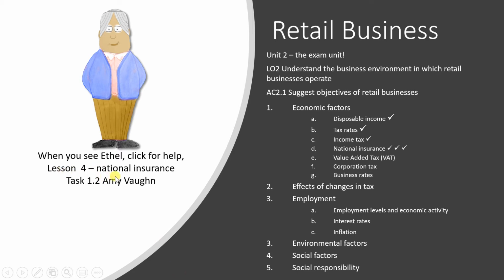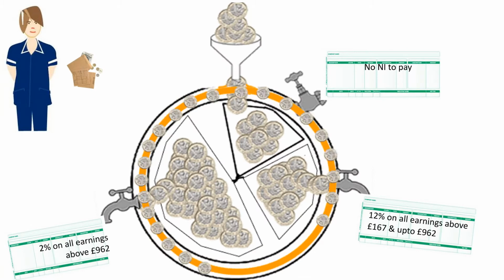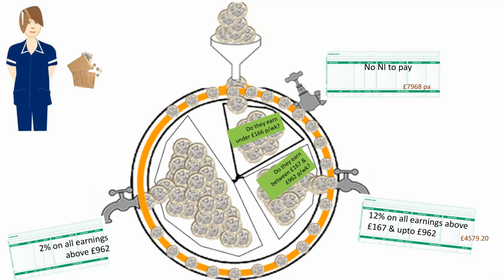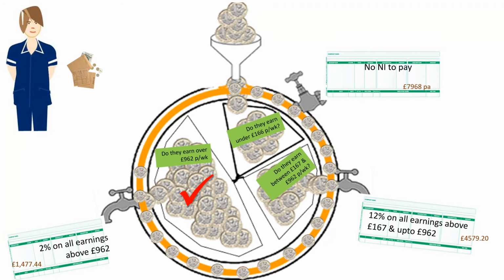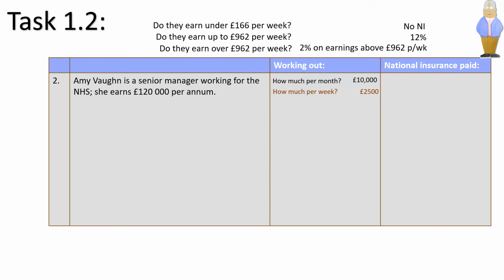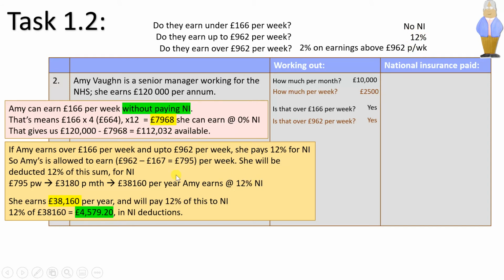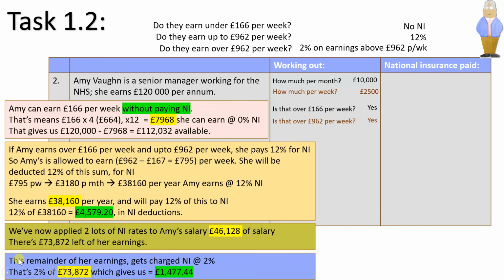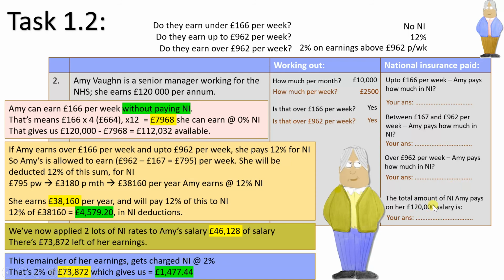Retail AC2.1 Lesson 4 Amy Vaughn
This is part of lesson 4 on National Insurance.
Here you're investigating how much NI Amy pays, who earns £120,000 using the NI home-made Calculator.
This is part of WJEC Retail Business L1/2